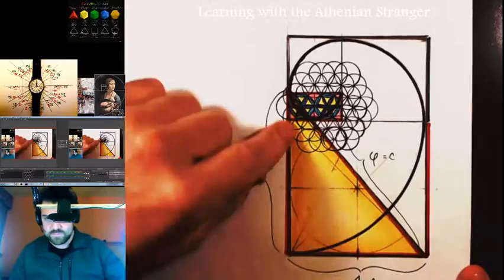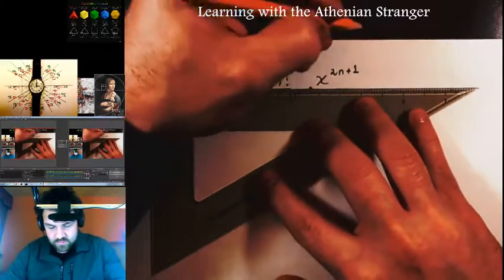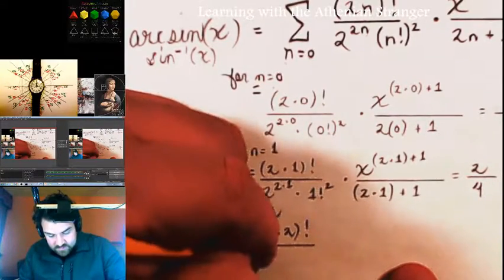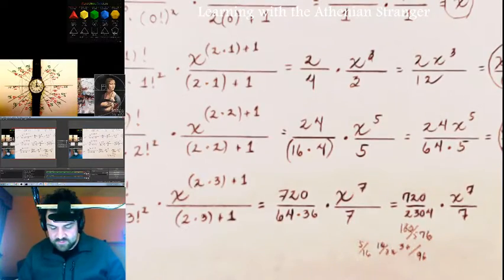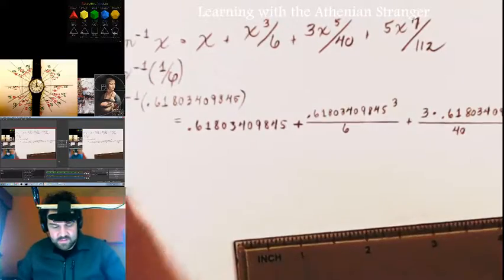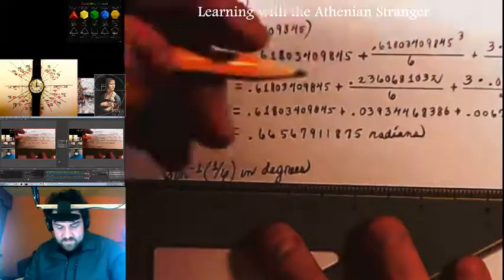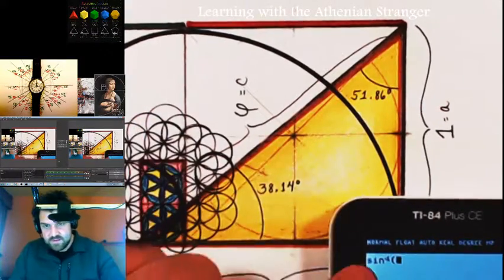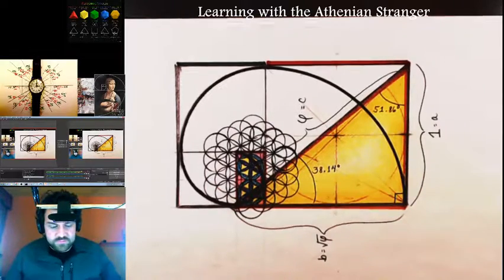PHI TRIG: How To Do Phi φ Trig Using Sacred Geometry & the Taylor Series for Arcsin: Part 3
Learn how to do trigonometry using Phi φ triangles and proportions to see how the golden number is expressed in trigonometric functions using the Taylor Series for Arcsin and relying upon nothing more complicated than a standard 4-function calculator. Here is a link to part 1 of the video series

TRIG AND SACRED GEOMETRY HOW TO DIY SERIES:
For introductory trig and sacred geometry videos and a tutorial on radian calculations, see other videos in this series:
- Part 11: DIY TRIG: How to Make a Surveying Tool to Find the Height of Anything